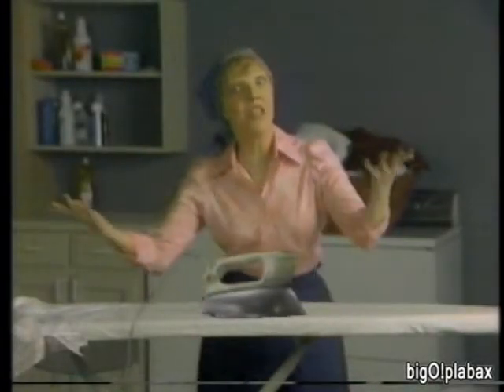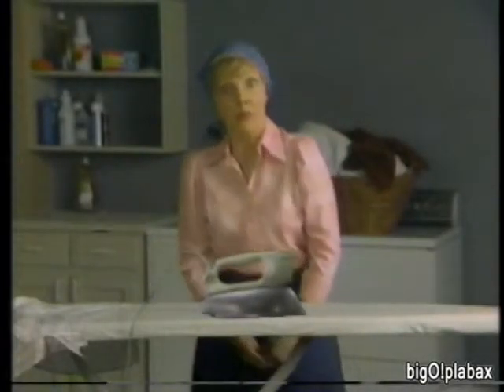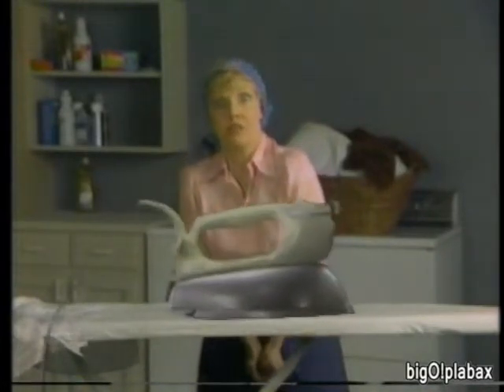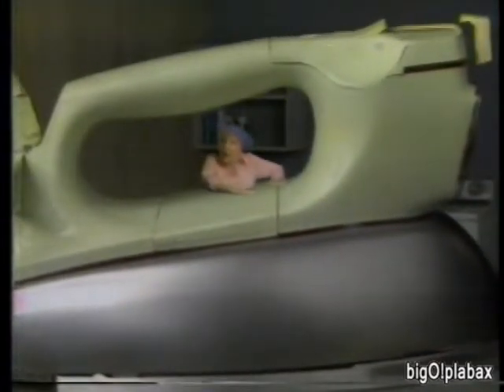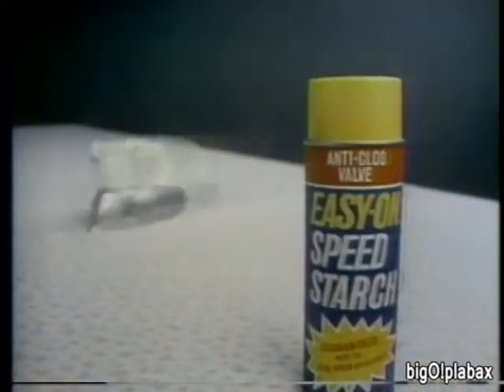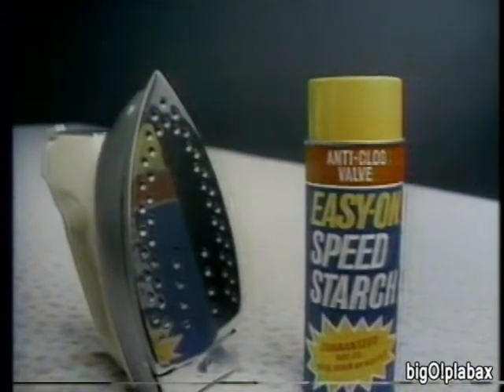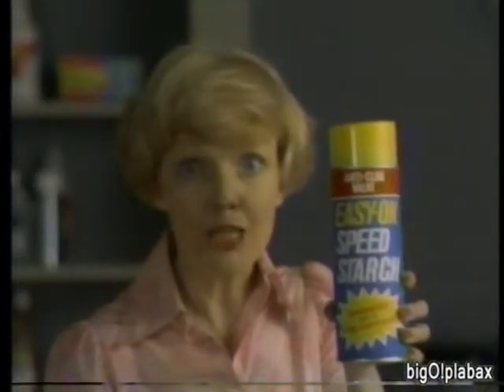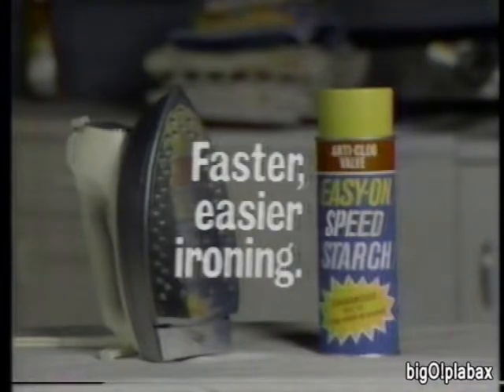Easy-On Speed Starch Commercial (1979)